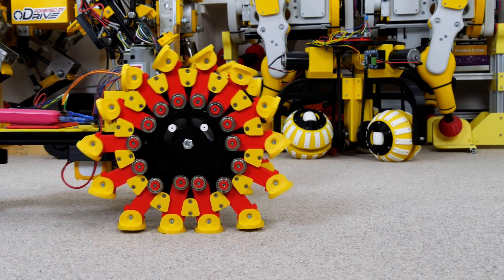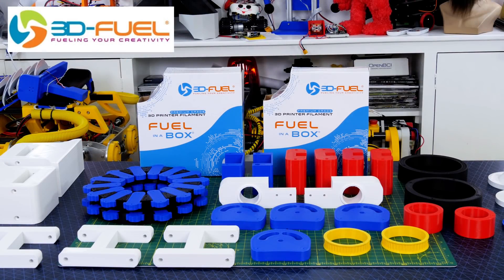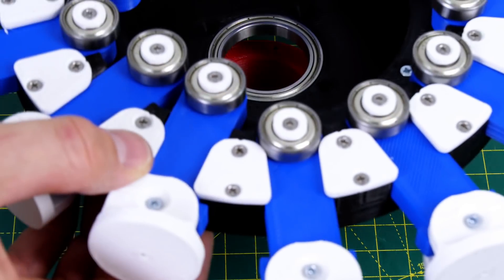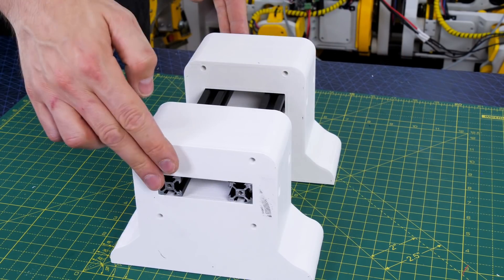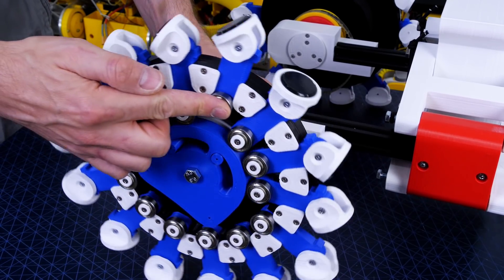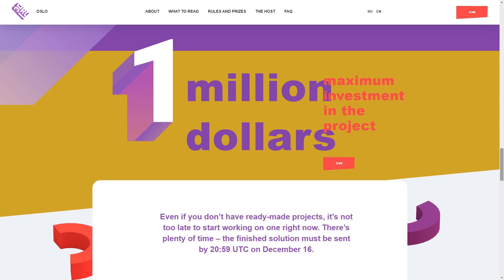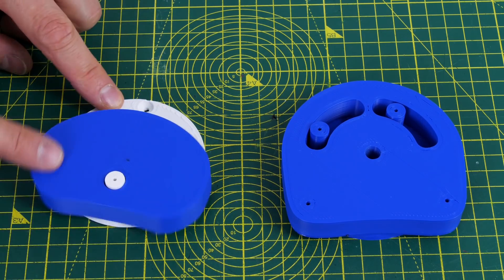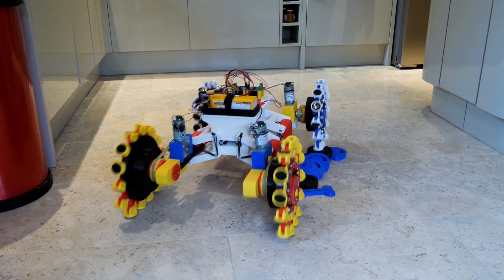4WD Walking Wheel Crawler Vehicle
To sign up for the event, just submit a brief presentation of your project.

I previously built a Pedrail test vehicle, but a few people had some comments and suggestions, so here's version 2. I've build another two Pedrail walking wheels and attached all four wheels to a four wheel drive chassis with suspension. Will this version work any better?

HARDWARE/SOFTWARE

XROBOTS